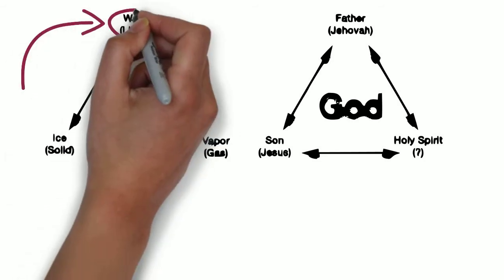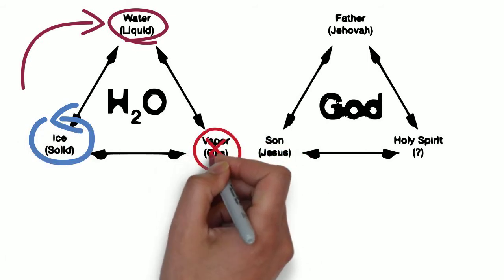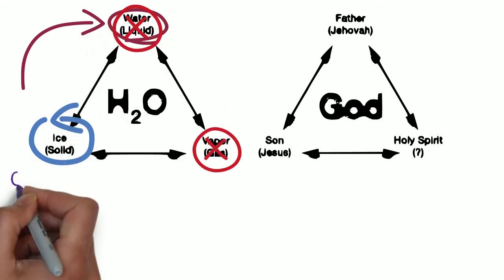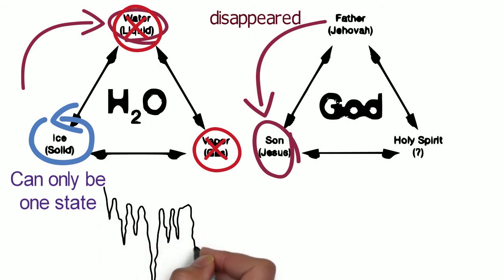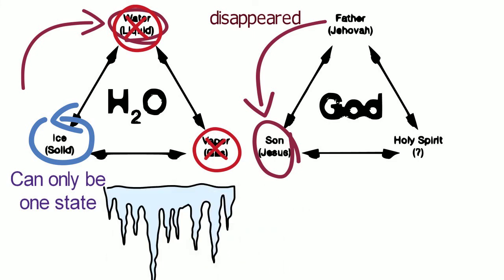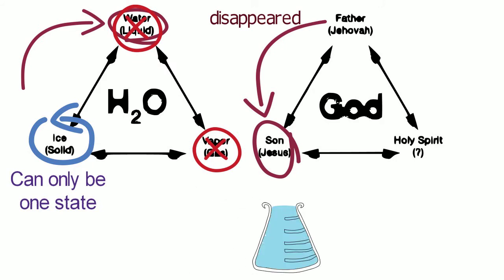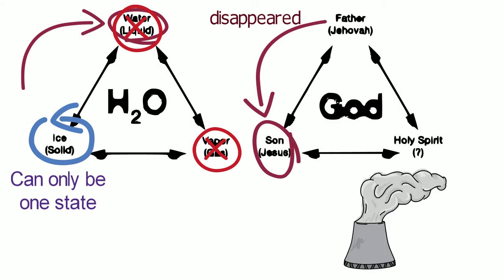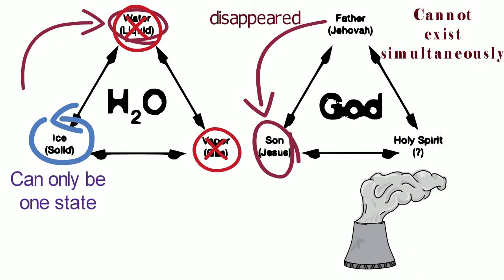Why don’t Muslims believe in the Trinity of God (as H 2 0 is three yet is one) as the Christians do?